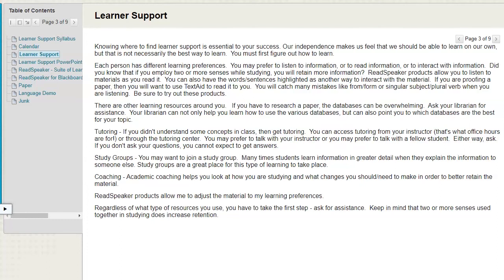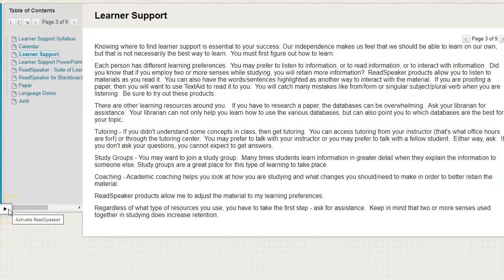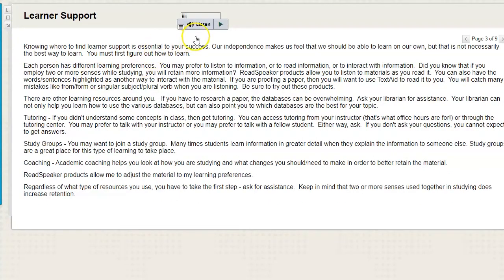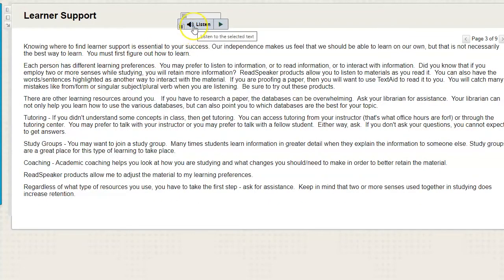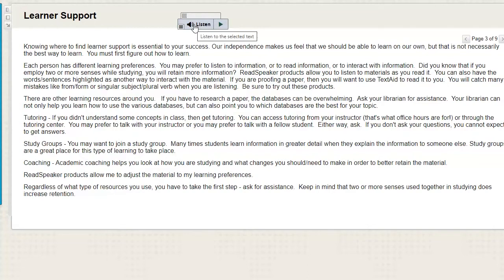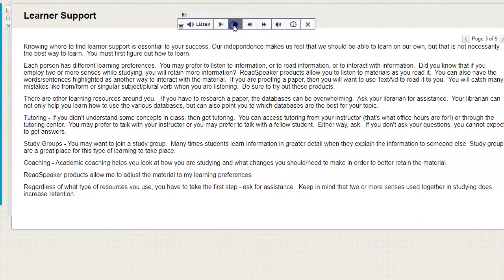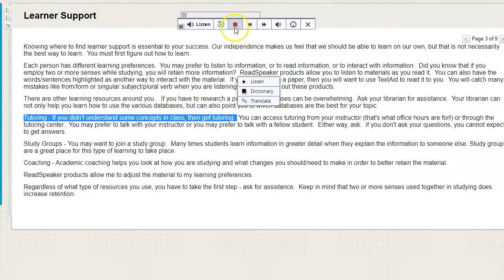ReadSpeaker webReader: The Listen Commands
Watch this video to learn how to use the listen tools in ReadSpeaker webReader 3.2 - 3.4.